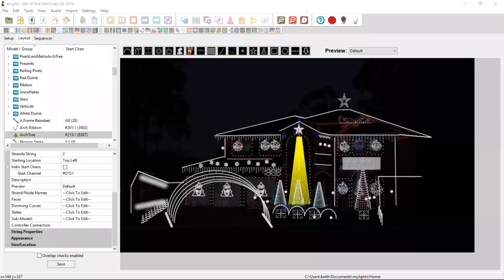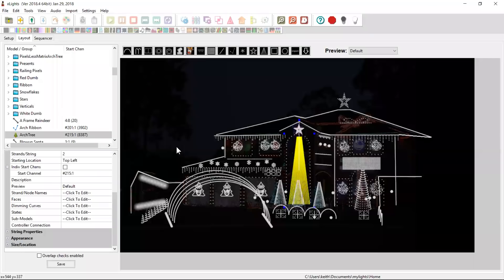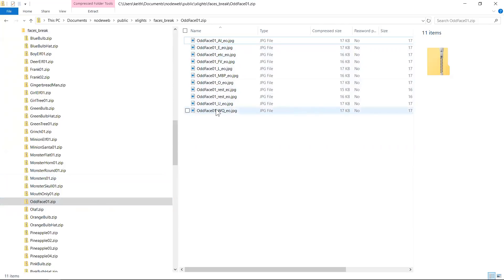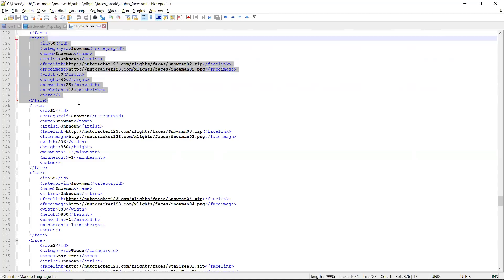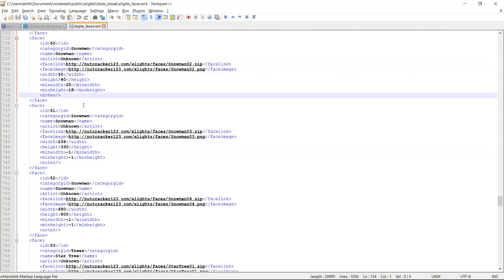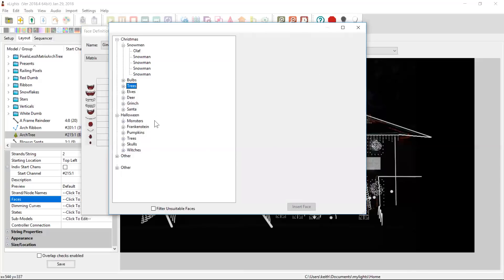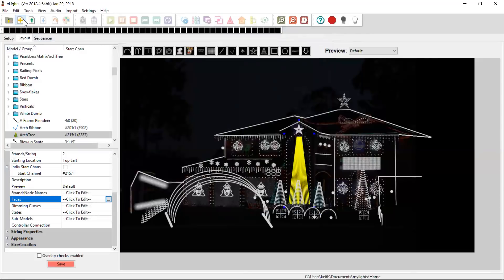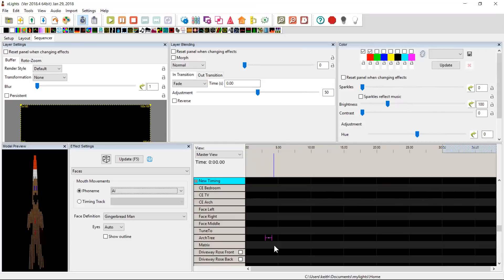xLights Matrix Face Download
A new feature for simple downloading of matrix faces onto xLights models.